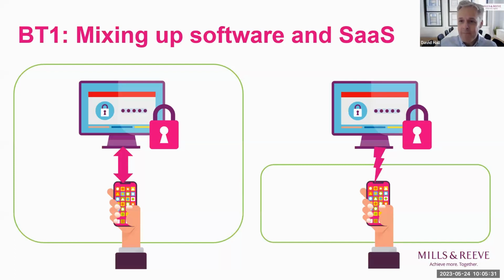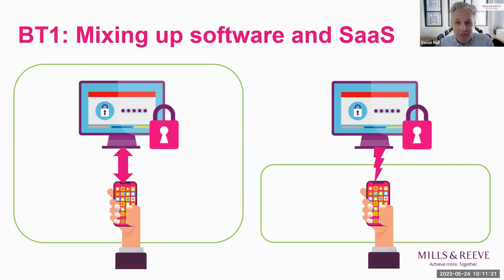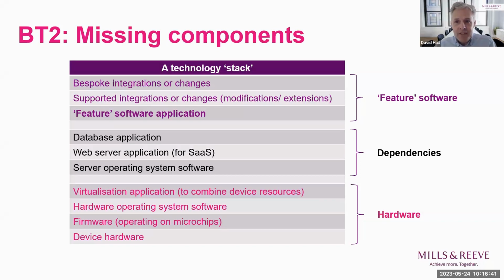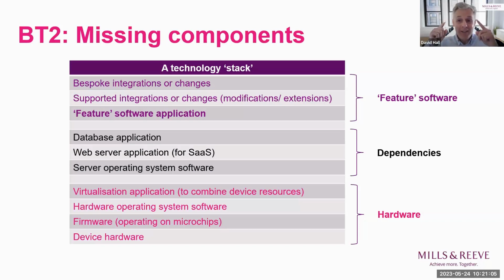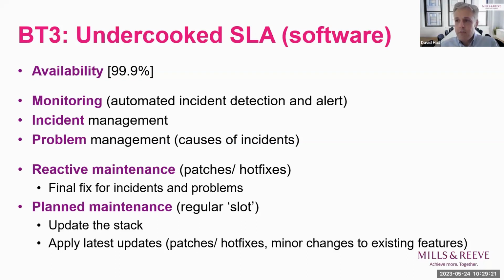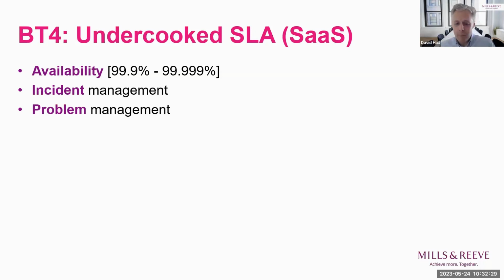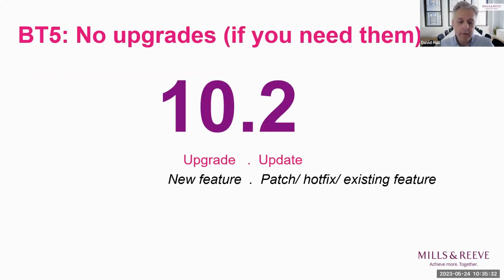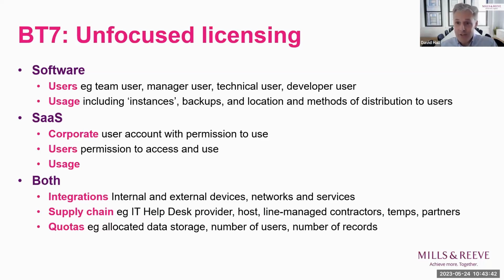In-house in Focus: Software and SaaS licensing - top tips and bear traps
When a supplier’s standard licence lands on your desk, the real cost and risk is unlikely to be fully visible, and your first task (working with internal stakeholders) is to flush the hidden cost and risk out.

Recorded on 24 May 2023, David Hall from Mills & Reeve:
- refreshed knowledge of key factors at play in licences, equipping attendees to table sharper questions with the supplier and internal stakeholders
- gave tips on how to evaluate and re-shape the licences with greater confidence.